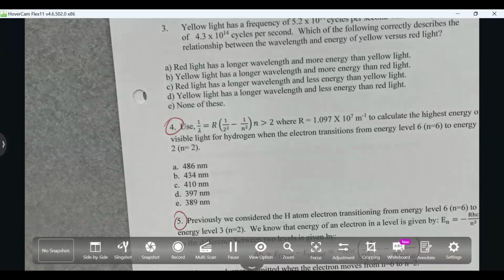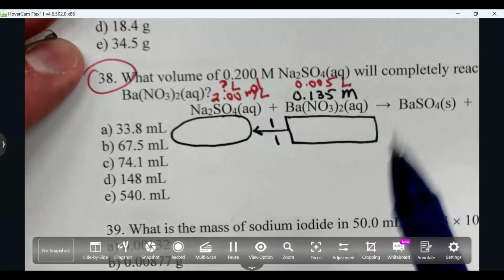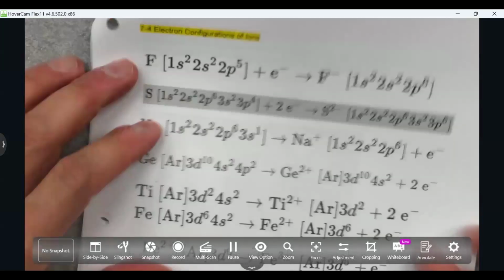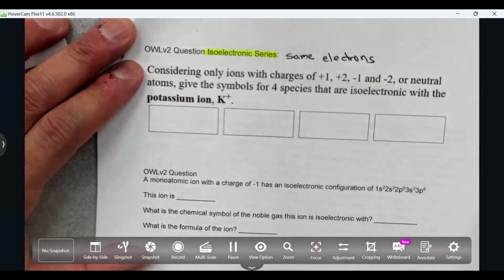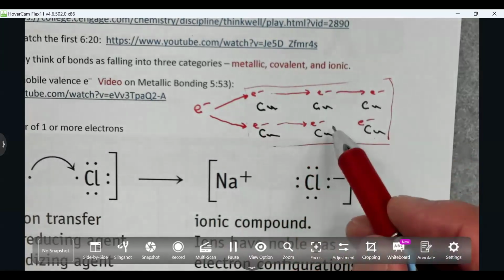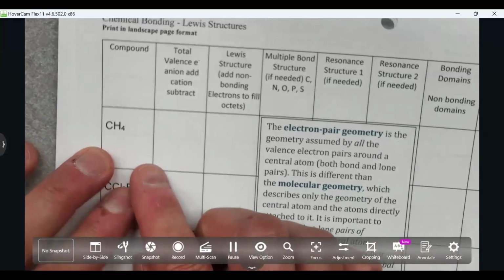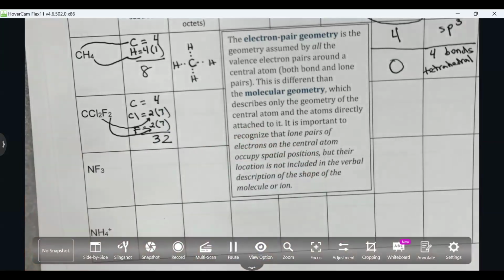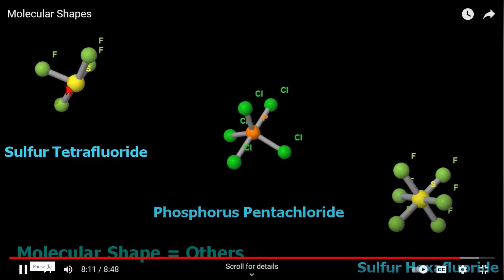UWEC Chem Keys Sp24 End of Ch. 7 Isoelectronic Start Ch. 8 Lewis Structures